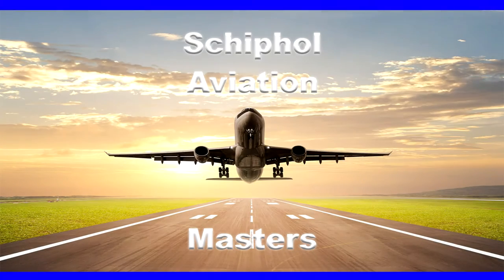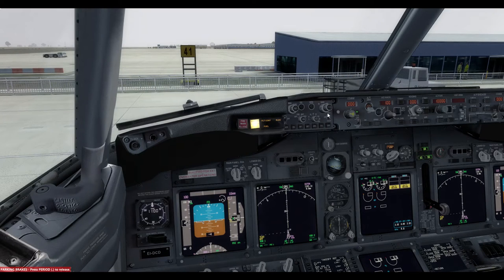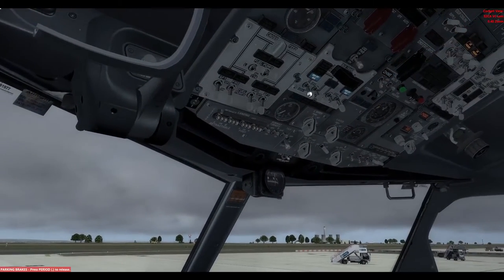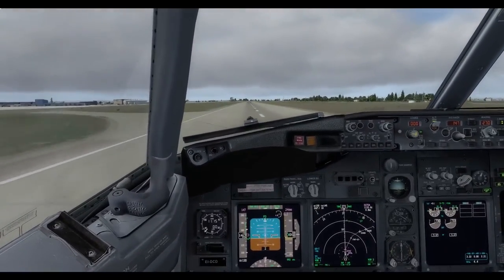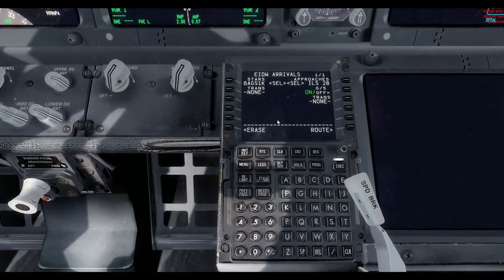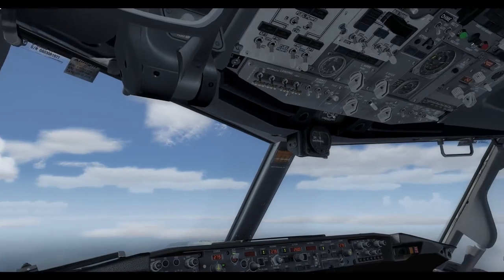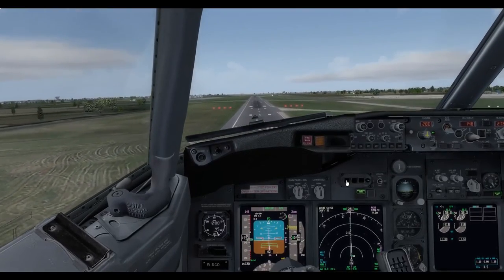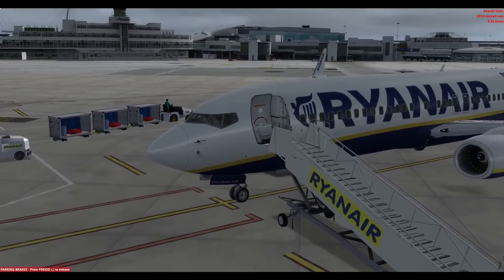| P3D V3 | EGNX-EIDW | RYR80RM | VATSIM | FULL FLIGHT |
Today we are going to fly with Mark and with voice!
Flying from EGNX-EIDW for Ryanair virtual.
Have fun watching the flight!

✈We are Max and Matthijs, we love flightsimmig, in special de boeing 737 800!

Addons use:

- P3D V3
- PMDG B73 600/700/800/900
- GSX
- Flytampa Scenery
- Aerosoft Scenery
- NL2000 Scenery
- ORBX

Specs Max:

-12 GB RAM

Specs Matthijs:

Msi h97m-g43
16 gb RAM

Specs Mark:

ASUS CM6330_CM6630_CM6730_CM6830_M11AA
8GB DDR3 SDRAM

Max & Matthijs & Mark